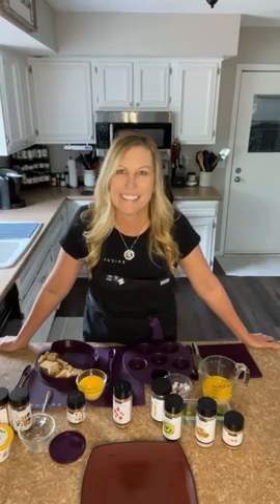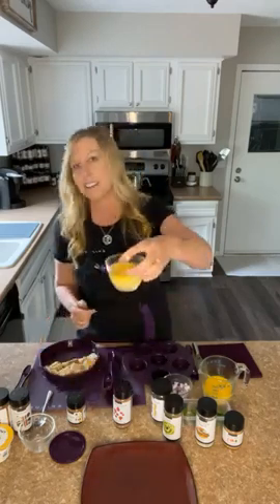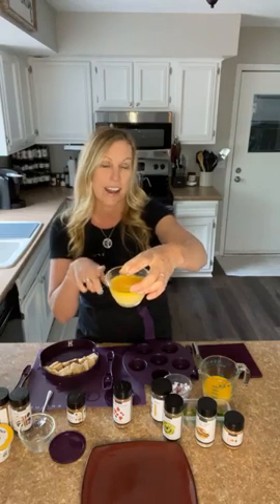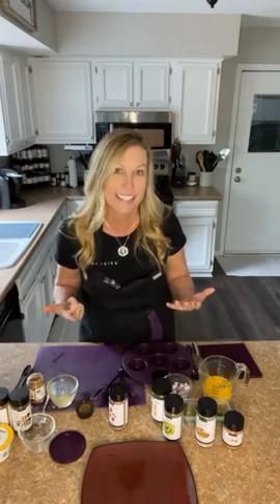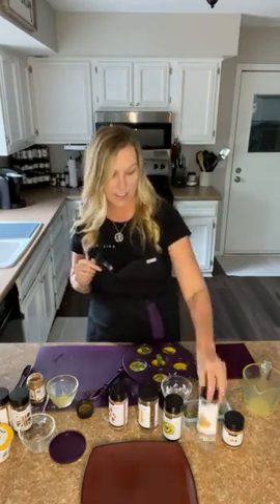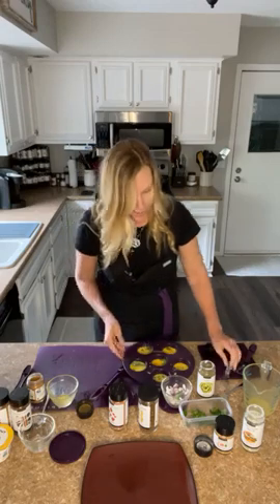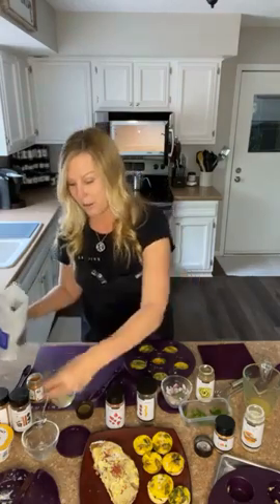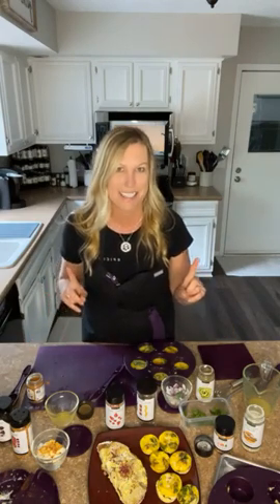Simply Summer Meals Demo 😋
Ready to start the day. See thre upline host a breakfast demo.